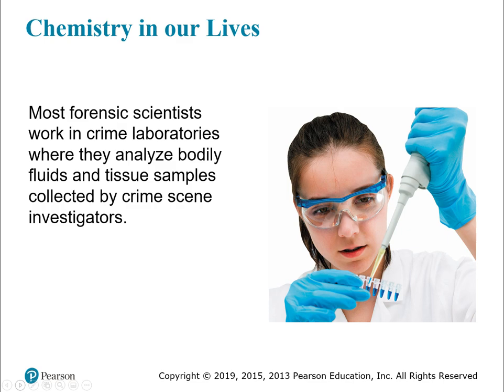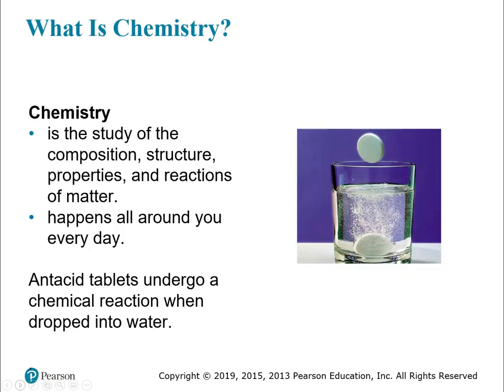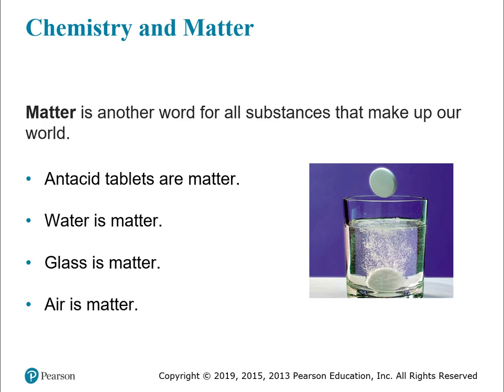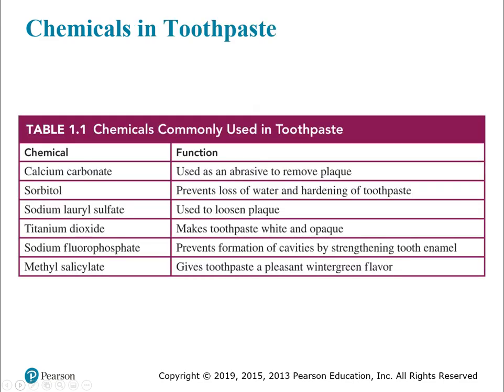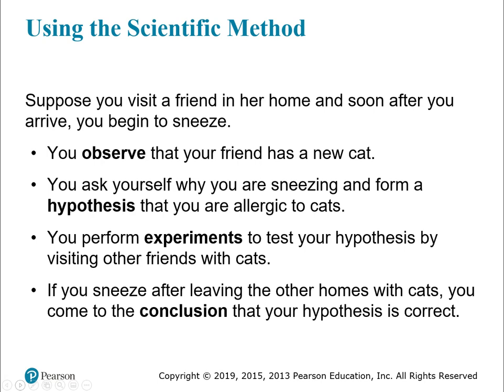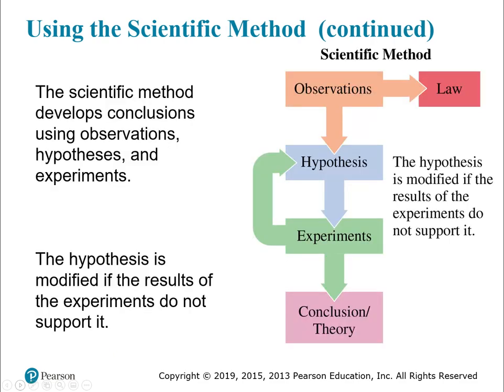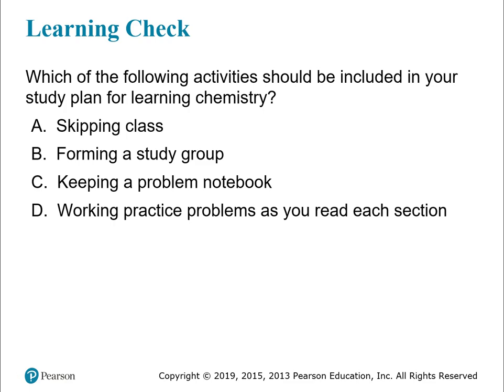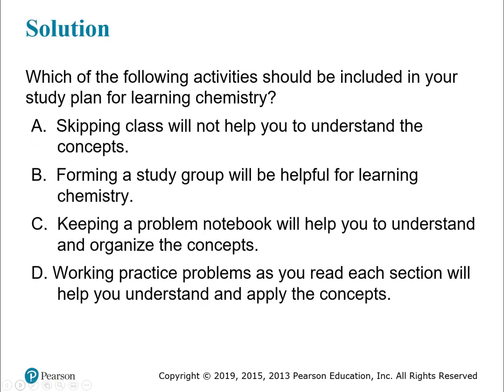Fall 2020 - CHEM 104 - Chapter 1 Lecture